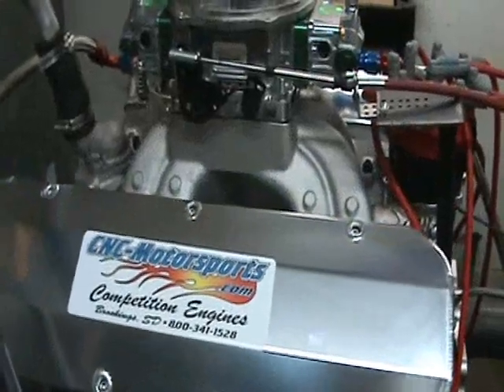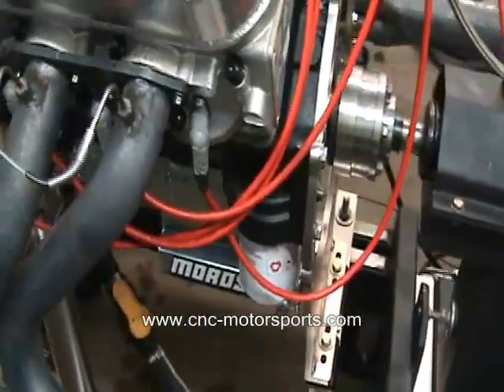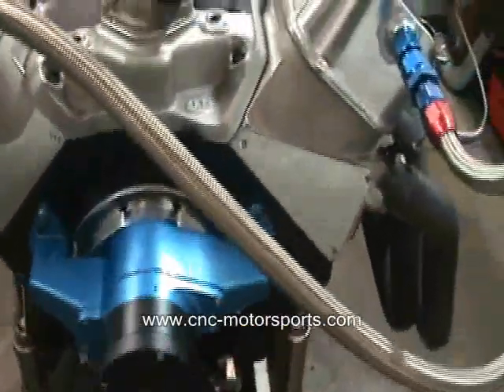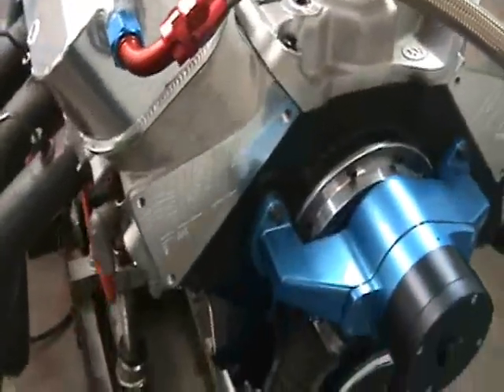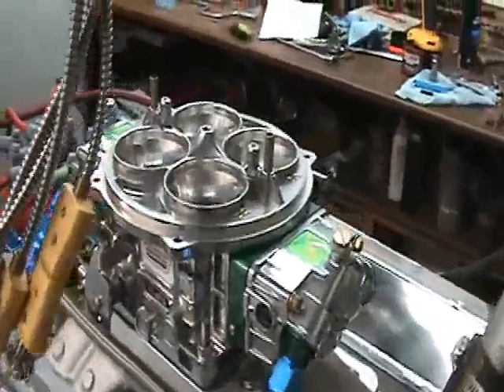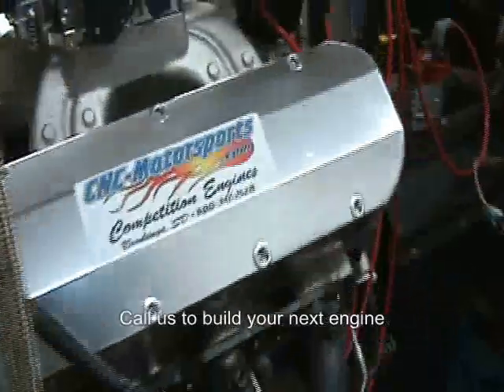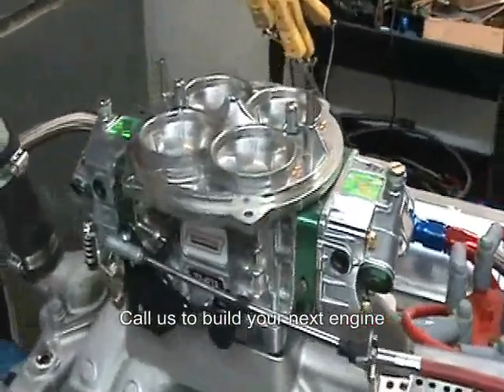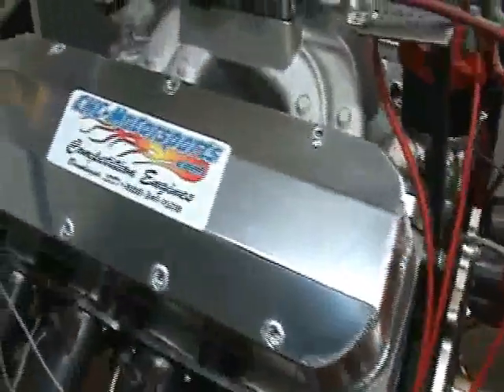Big Block Chevy 620 on E85 976 Horsepower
Big Block Chevy 620 cubic inch engine producing 976 horsepower on E85 pump gas. The engine builds incredible torque. Built in-house by